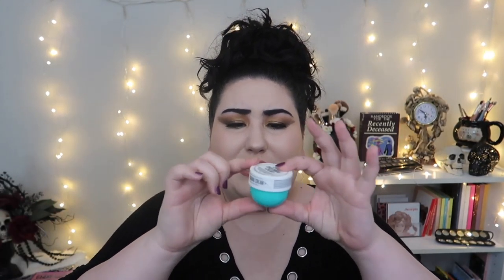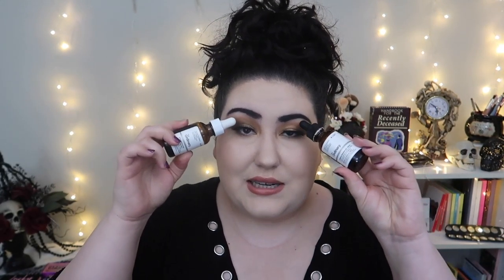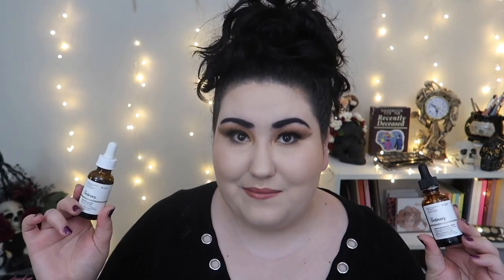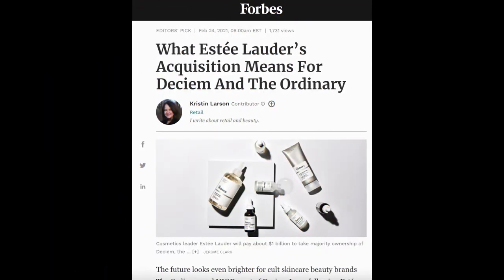Empties Vol. 22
Welcome to another empties video! We have a lot of hair care, skincare and makeup (especially foundations!) to talk through. What's the last product you used up? Let me know down below xo

Undertone: Warm/Yellow
Skin Tone: Fair Light
Skin Type: Combination/Dry

🖤 PRODUCTS MENTIONED 🖤
Dippity Do Girls with Curls Gelee
Thayers Witch Hazel Astringent
Not Your Mother’s Curl Talk 3-in-1 Conditioner
Wet n Wild Makeup Locker 3-in1 BB Cream
Milani Makeup It Last Setting Spray
Wet n Wild Makeup Locker 3-in-1 BB Cream
Garnier Fructis 1 MInute Nourishing Hair Mask (Avocado)
Milani Rose Prep + Brighten Face Oil
Neutrogena Oil-Free Eye Makeup Remover
Caviar Repair Heat Protectant Spray
Blistex Medicated Lip Balm
Suave Cocoa Butter & Shea Body Wash
Korres Olive Body Cream Peach Blossom
Shea Moisture Coconut & Hibiscus Curl & Shine Conditioner
Holo Taco Nail Polish in Rainbow Snow
Makeup Revolution Fast Base Stick Foundation (F2)
Pixi Beauty. Balm
Tatcha Pure One Step Camilla Cleansing Oil
Avant Supreme Hyaluronic Acid DUO Moisturizer
Maybelline Super Stay Full Coverage Powder
The Ordinary Caffeine Solution 5%
The Ordinary Ethylated Ascorbic Acid 15% Solution
Bath and Body Works Eucalyptus + Spearmint Stress Relief Shower Gel
Bath and Body Works Eucalyptus + Spearmint Stress Relief Body Cream
Sol de Janeiro Coco Cabana Cream
Cantu Coconut Curling Cream
Stilla Stay All Day Liquid Liner
Clinique Acne Solution Clearing Gel
Bath and Body Works Suede Ulta Shea Body Cream
Bath and Body Works Japanese Cherry Blossom Hand Sanitizer
Versed Day Dissolving Cleansing Balm

These products were gifted to me in PR:
Mix Easy Custom Face Mask
Peter Thomas Roth Water Drench Hyaluronic Glow Serum
Mizani 25 Miracle Nourishing Oil